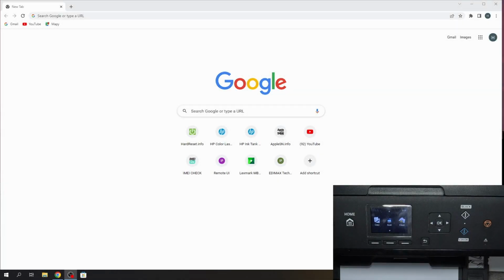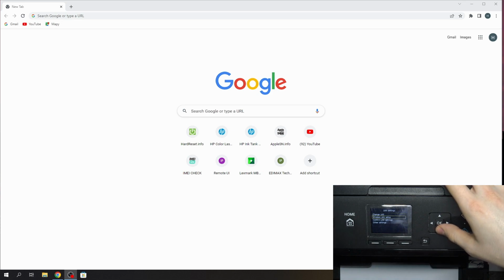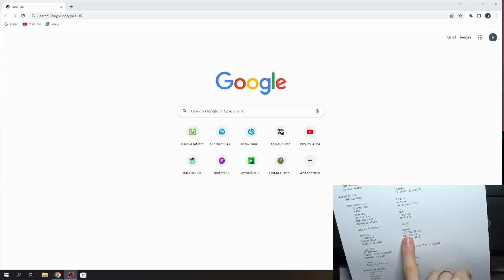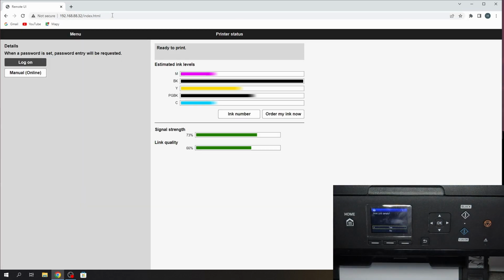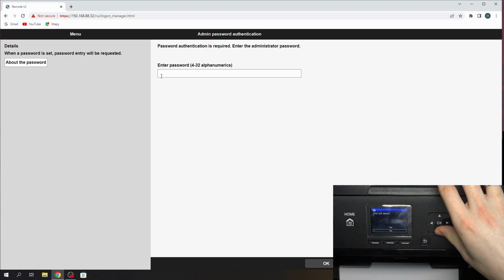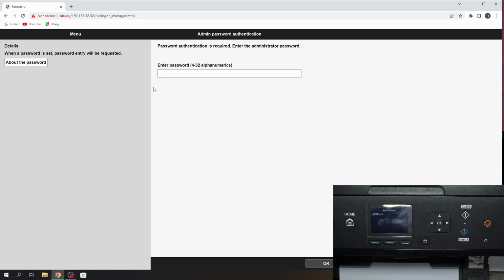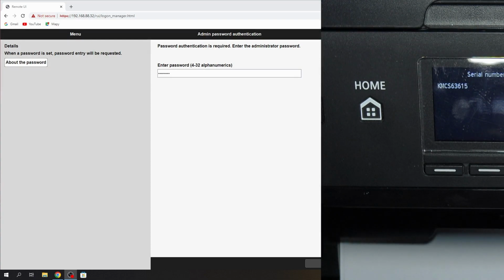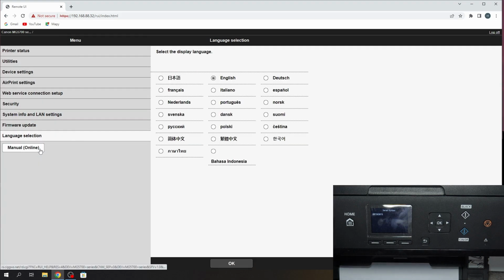How to get access to the EWS on Canon MG5700 series printer (Pixma 5750)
In this tutorial, we'll guide you through the process of accessing the Embedded Web Server (EWS) on your Canon MG5700 printer. The video demonstrates how to access the EWS using your web browser and the printer's IP address. We'll show you how to access the EWS to configure printer settings, manage print jobs, and more. Accessing the EWS on your Canon MG5700 printer is a powerful tool that enables you to manage your printer settings, monitor print jobs, and perform maintenance tasks. With the help of this tutorial, you can easily access the EWS, which is a simple and straightforward process.

How to Access the Embedded Web Server (EWS) on Canon MG5700 Printer?
How to Use Your Web Browser and Printer's IP Address to Access EWS?
How to Configure Printer Settings, Manage Print Jobs, and More?